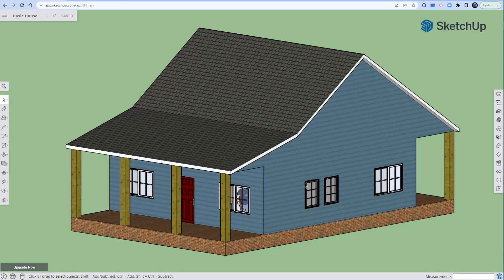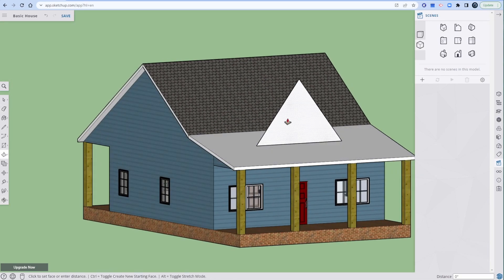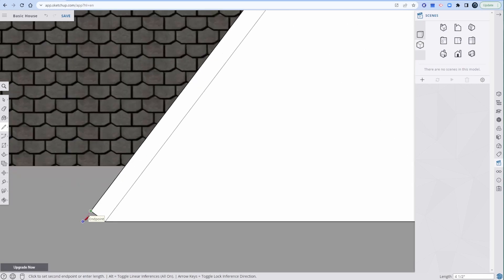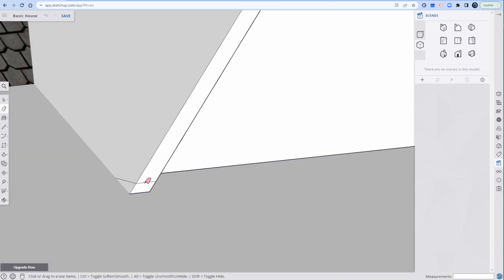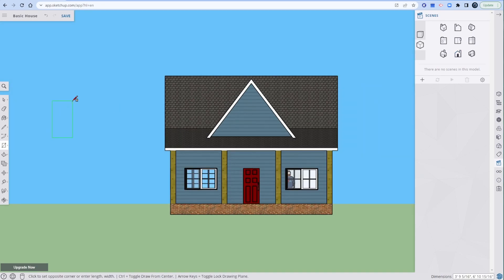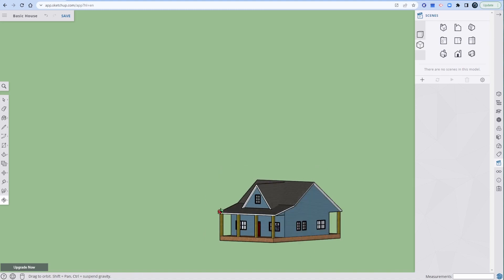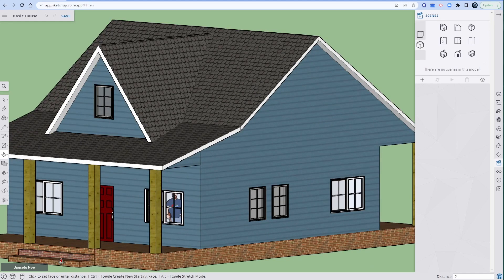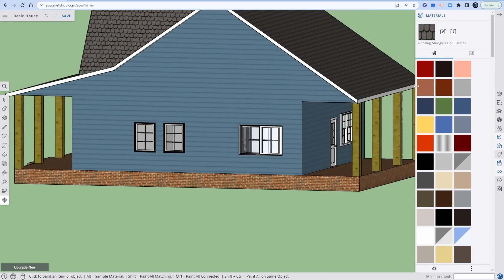How to Draw a Dormer and Steps in Sketch Up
A quick tutorial on how to extend a dormer on your roof and draw some quick steps. This completes the exterior design of this simple house so I go over how to switch the scene and set up elevation drawings.